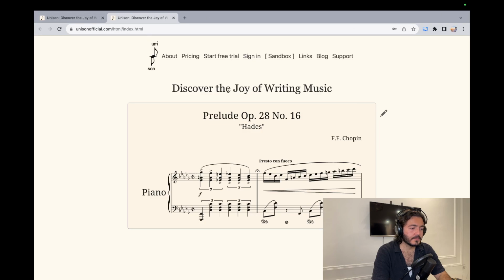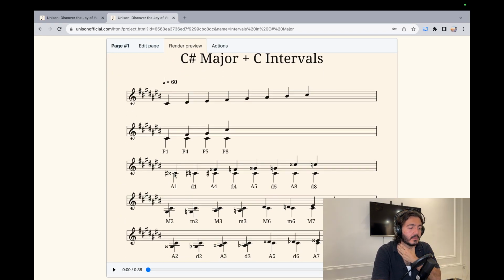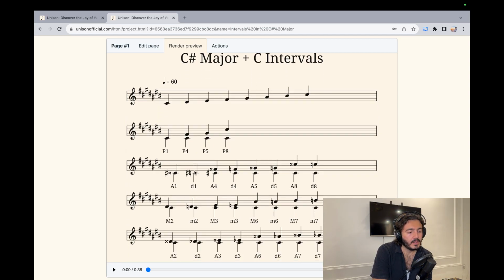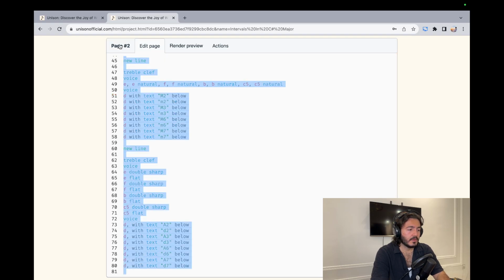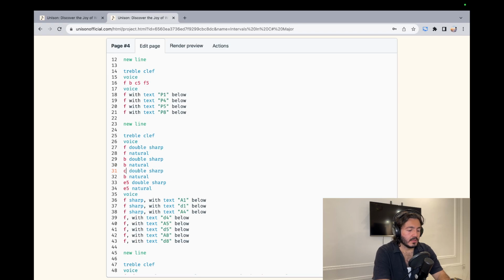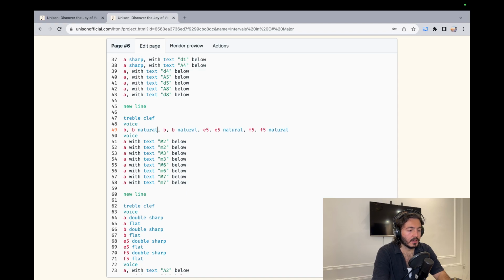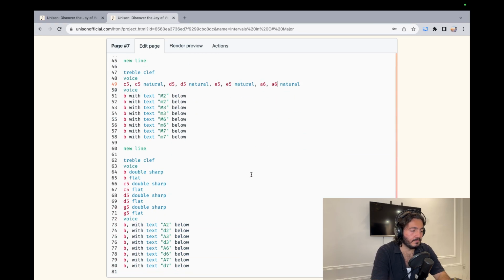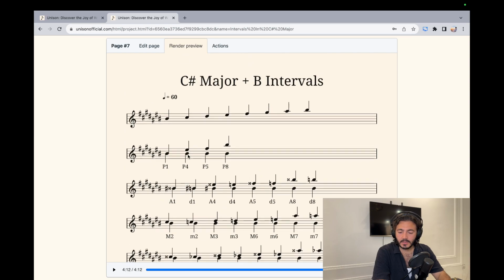Music Theory | Intervals | C# Major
Exploring Intervals In C# Major,